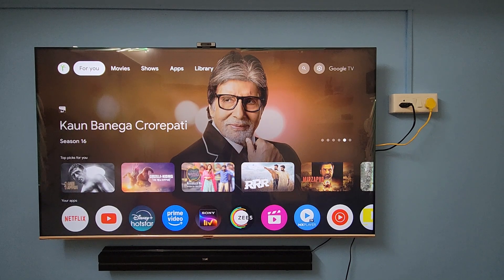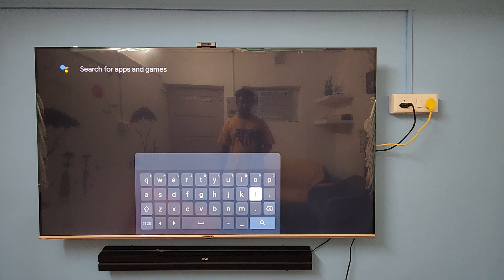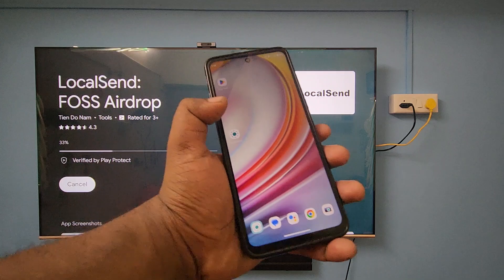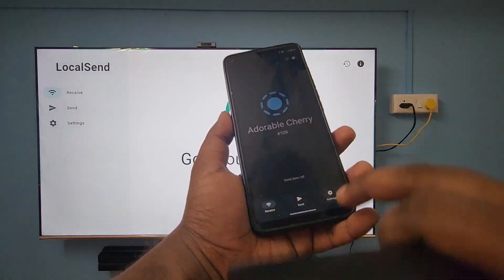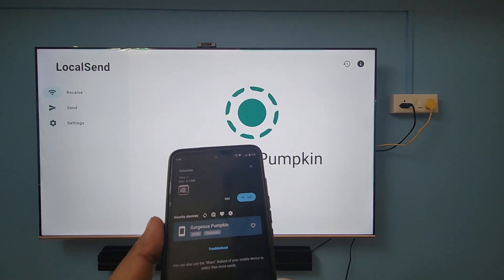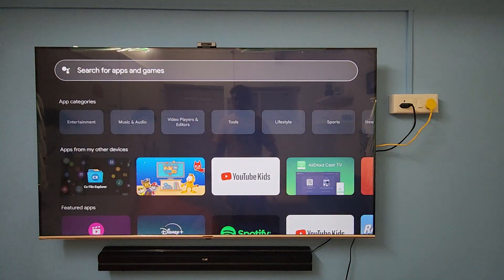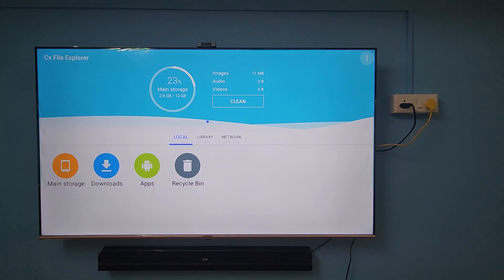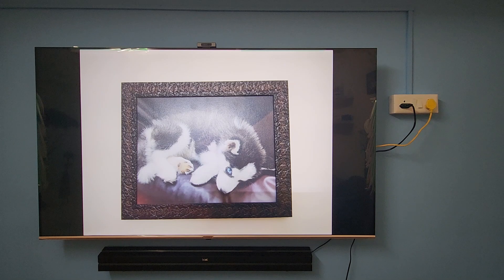🔥LocalSend FOSS Airdrop in Thomson TV | Send files Quick & easily